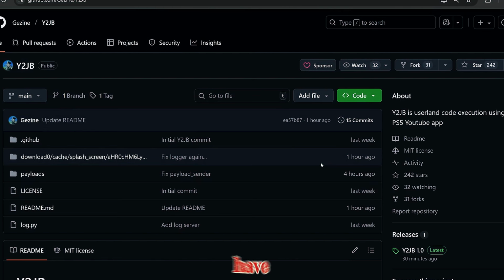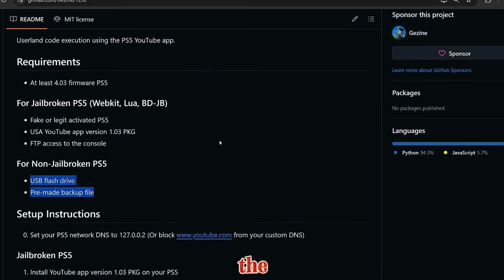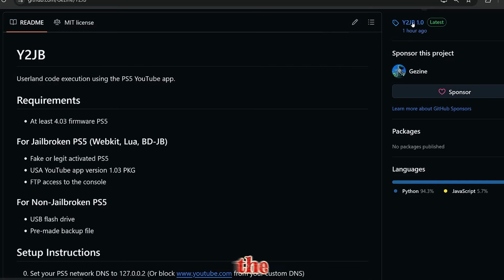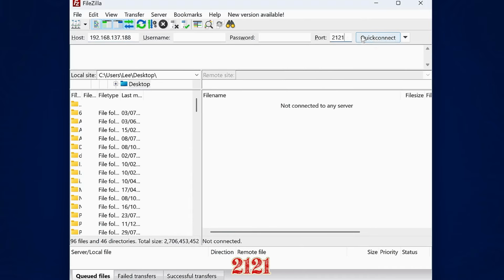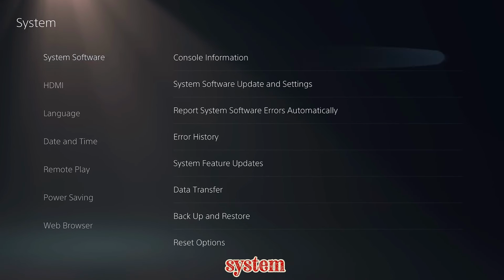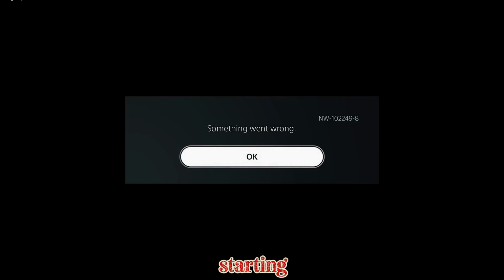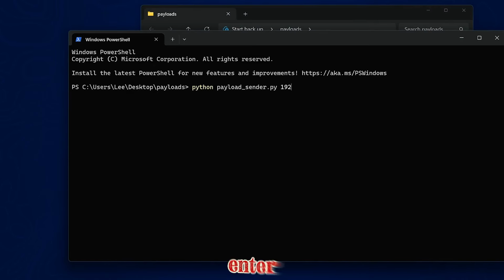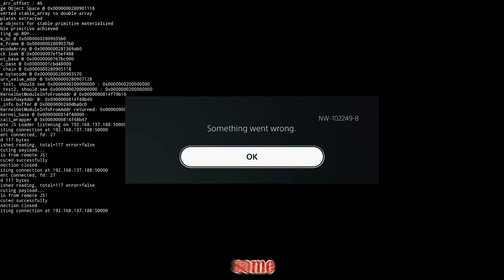PS5 System Tools Update 🚨 Payload Concepts, New Features & Gaming Tech News Explained (2026)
📄   Description:
In this video, we explore the latest PS5 system tools discussion and gaming technology updates, focusing on how modern console systems handle software loading concepts, system features, and performance improvements.

We break down what “payload-style” tools generally mean in software environments, how system updates impact console stability, and how gaming technology continues to evolve in 2026.

This video is focused on educational gaming tech insights, system behavior, and PlayStation software discussions, not modifications or unauthorized tools.

👉 In This Video:

PS5 System Tools Overview
Software Loading Concepts Explained
Gaming Tech & System Behavior
Console Performance Discussion
PS5 Update Insights (2026)

If you're interested in PlayStation updates, gaming technology, and system discussions, this video is for you.

Thanks🙏